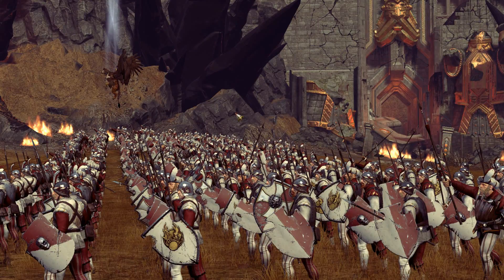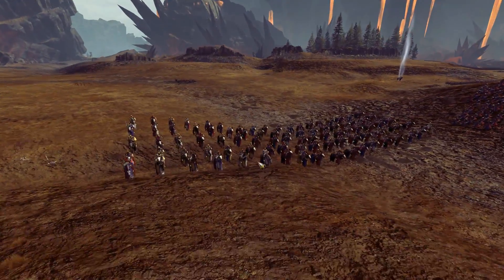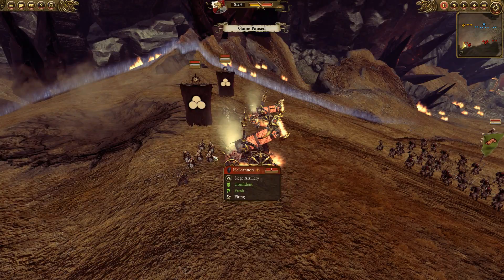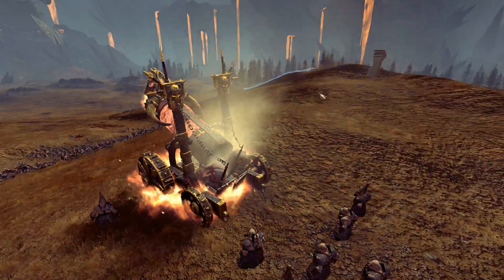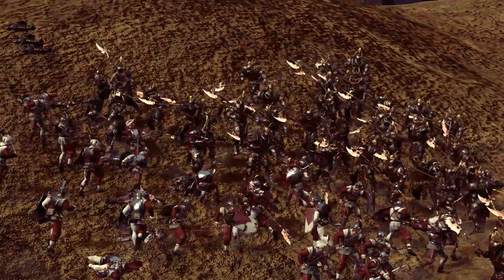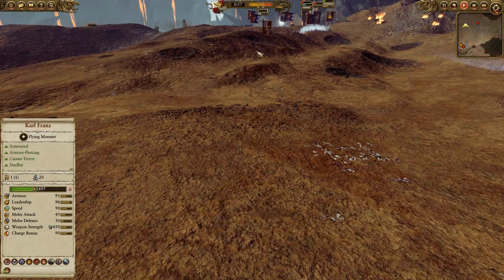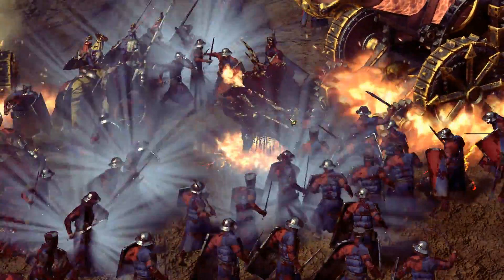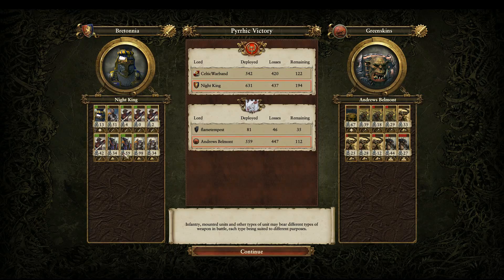DEATH ON THE HILL! 2v2 Battle Total War Warhammer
The men line up as instructed by their leader. To the right, the high cliffs and ruins of a once great Dwarven world. To their left, a small force of Bretonnian allies, number no more than the Empire ranks gathered here. Karl Franz sits and stares forwards.

Up high on the ridge above, Archeon the Everchosen marshalls his men. Facing Bretonnia, an army of Greenskins, under the command of Grimgore Ironhide, assemble.

How to approach this? The positioning is not in Karl's favor. And neither is the artillery. The hellcannons are pushed into position. Karl Franz gives the command to charge. The ascent begins.